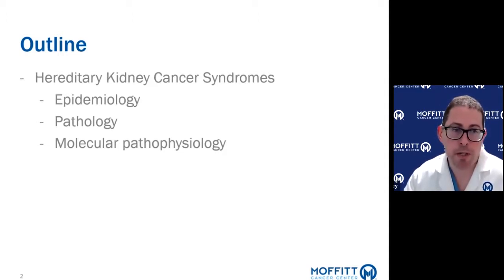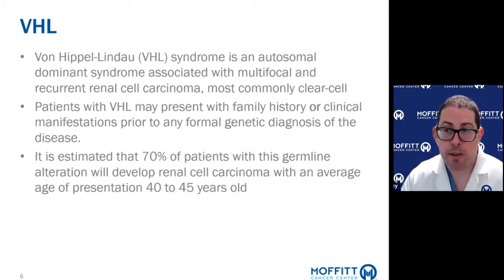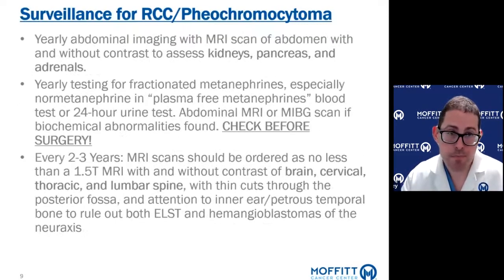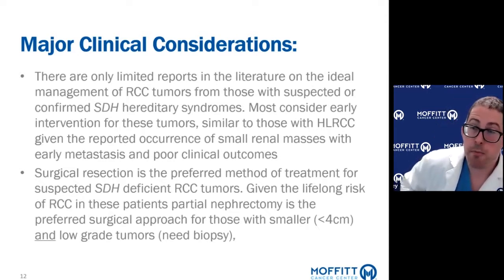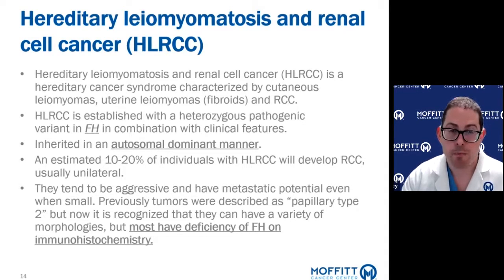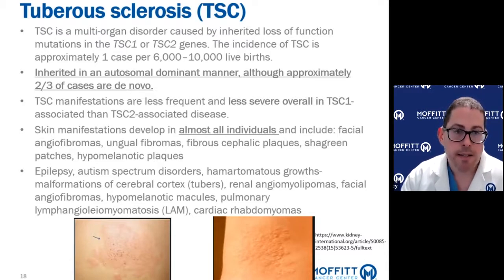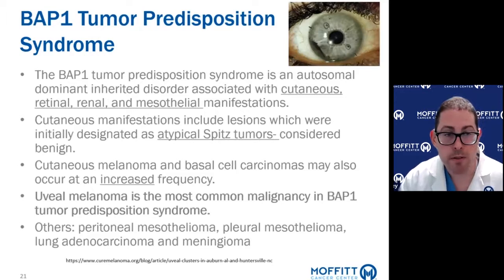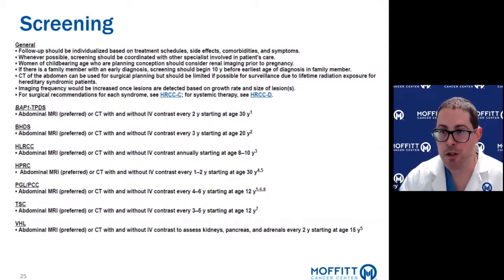Hereditary Genetics of Kidney Cancer with Dr Brandon Manley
Dr Brandon Manley discusses Hereditary Genetics of Kidney Cancer during our Celebration of Hope Symposium with Moffitt Cancer Center on 4/23/2021.